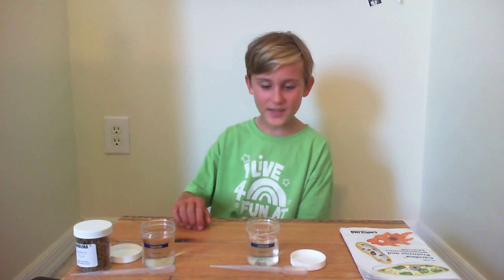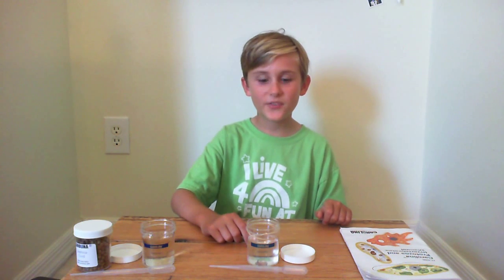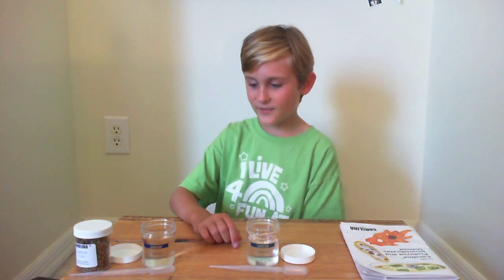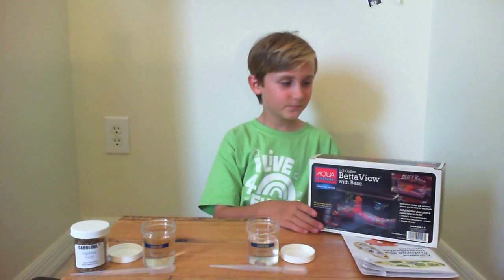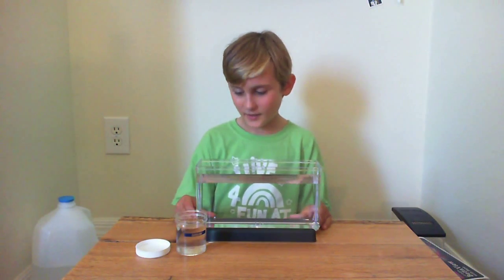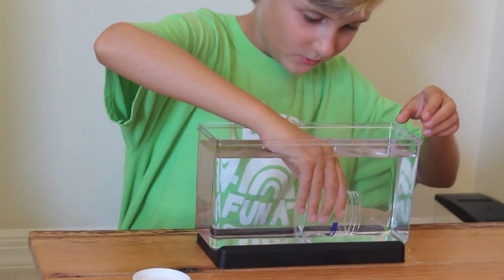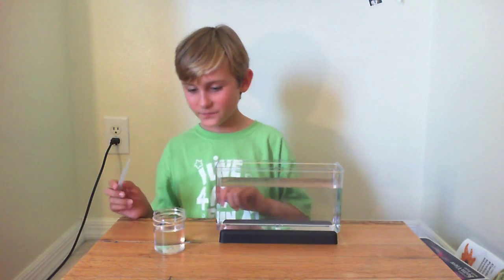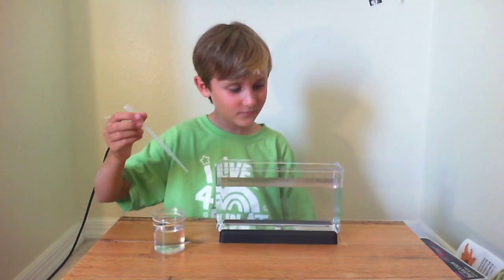How to Care for Hydra and Daphnia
How to culture and care for your Brown Hydra and Daphnia.